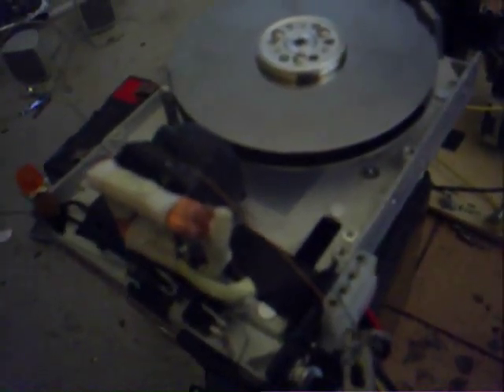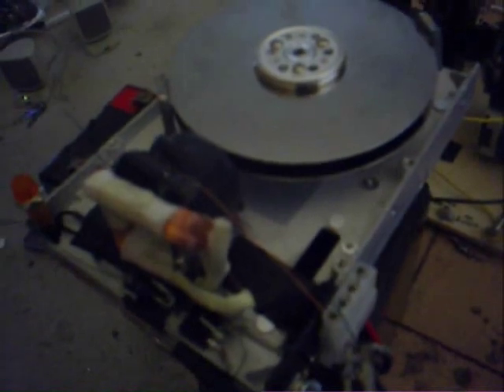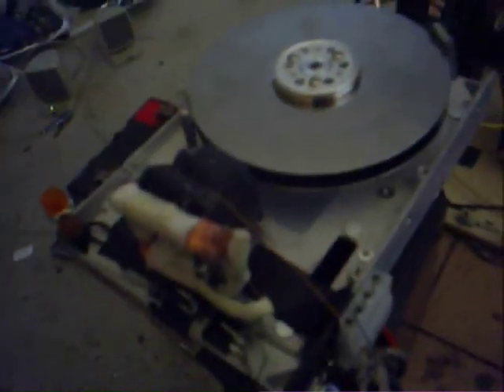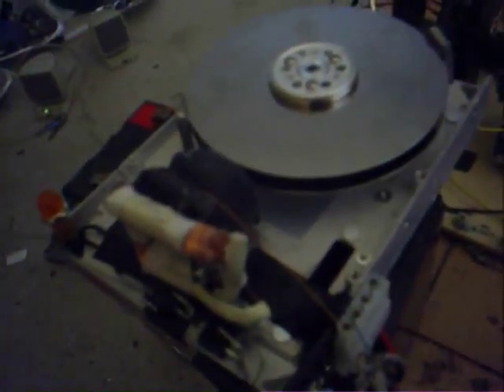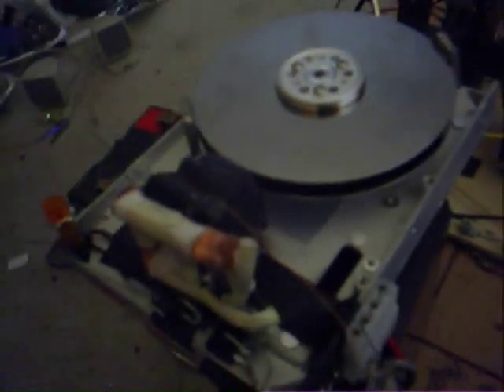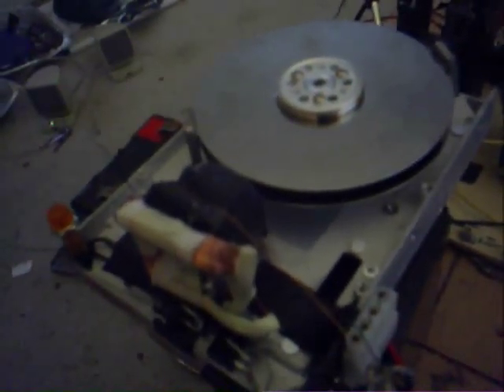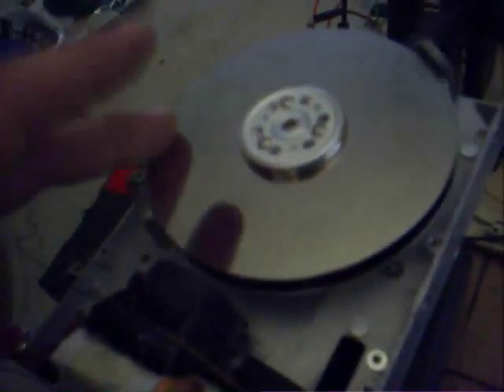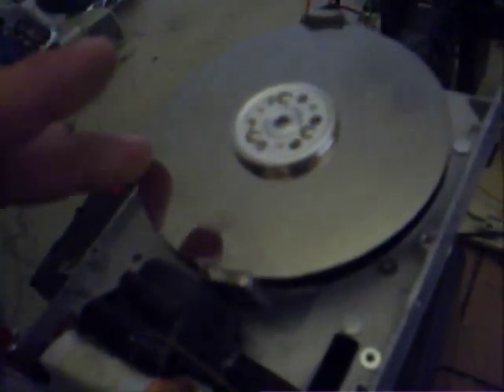coil with LED-air-core to show pulse timing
i have a hard time seeing whats going on with the white strips...
this clearly shows that the pulse occurs after the magnet has left and broken the connection with the core.
when i have the time i can attach some strips on the inside of the shaft to see just exactly where its occurring in comparison to the center of the magnet.

i also plan on expanding on these air core type motors also... i think BiDa mentioned something about how he noticed the voltage induction being the same with an air core, but not the current.. i totally agree and see this also.
the magnetic permeability of the "core" is what determines the amount of current that is captured. likewise, during input, more electrical energy can leave which is transferred magnetically into the magnetic core, which will increase draw, but also increase the current that is released in the spike.
Since voltage travels anywhere, it doesn't care about the resistance of the air particles, but the current does. The coil seems to still be quite effective as a driver even with the low current input. This circuit is drawing around 20mA at 12v and charges capacitors pretty fast... i was actually a little surprised.